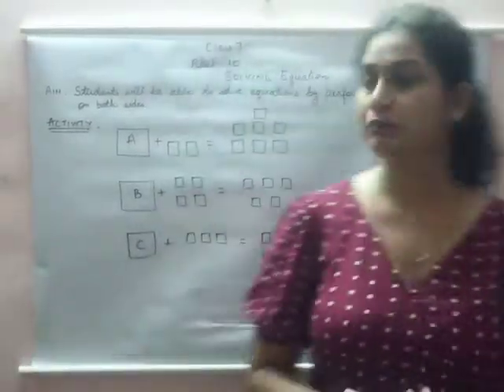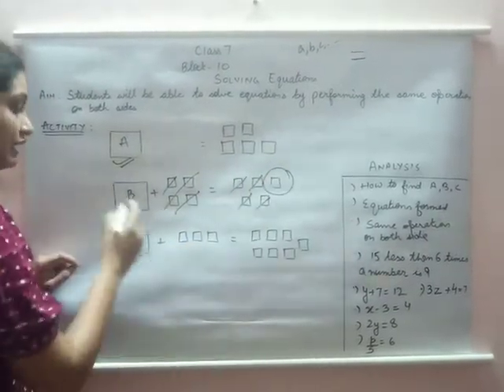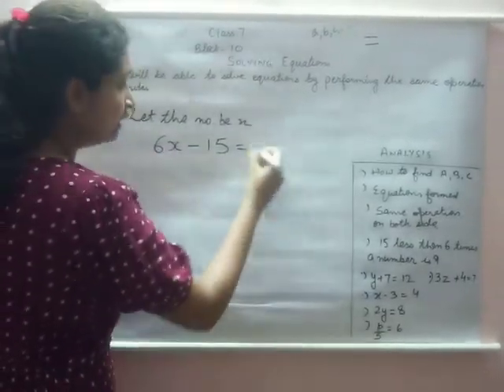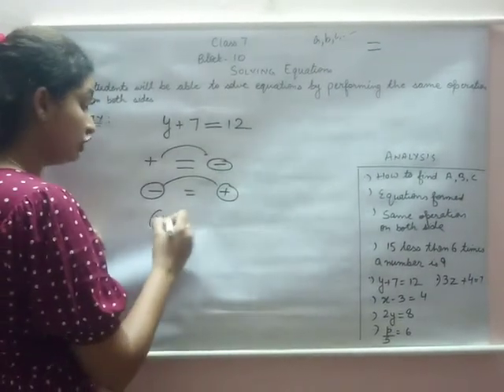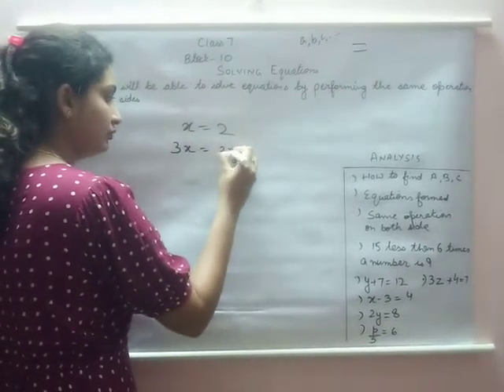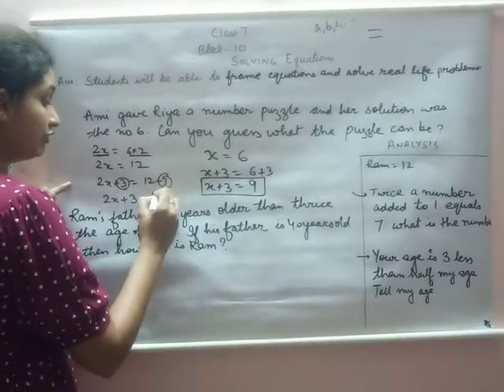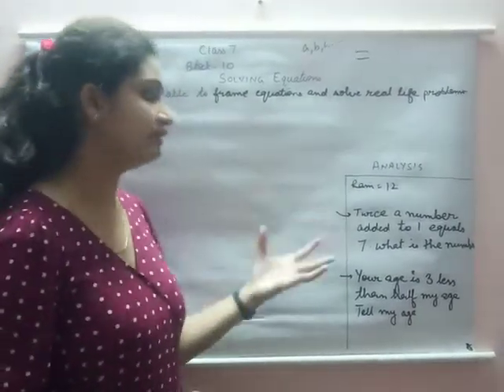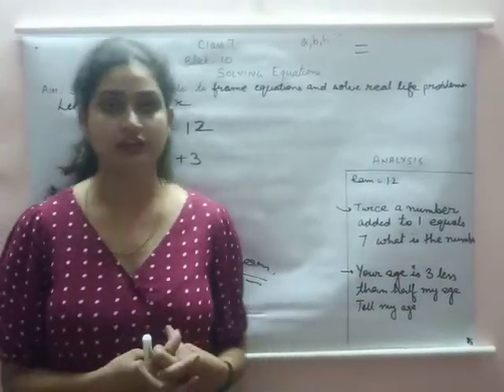Class 7 block 10 solving equations